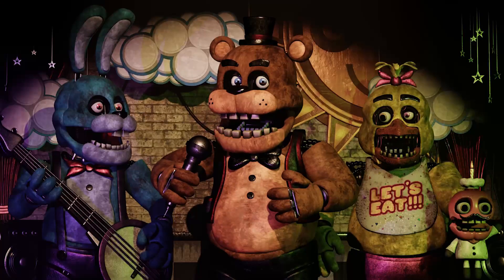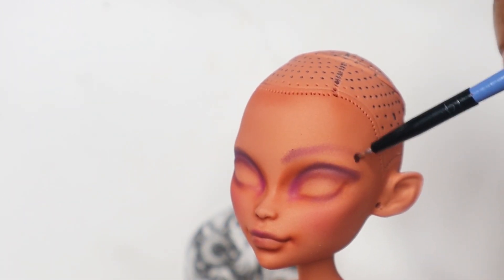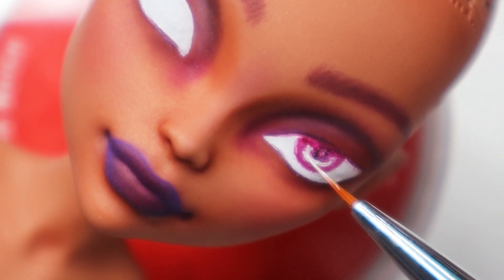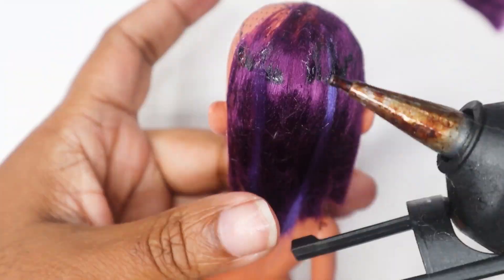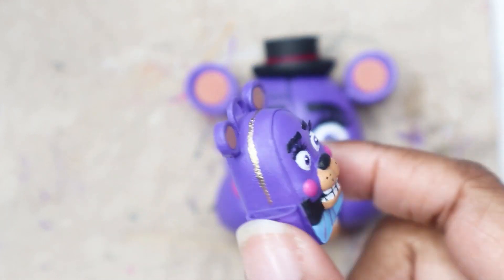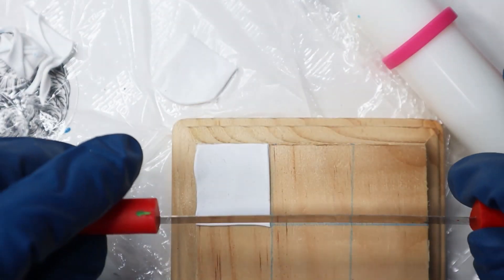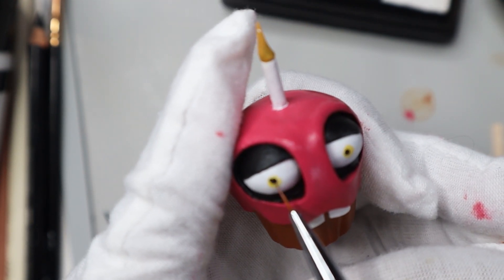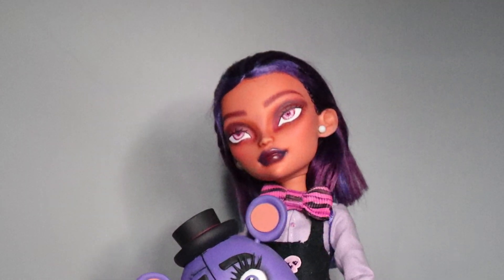Making a Five Nights At Freddy | FNAF | Custom Monster High REPAINT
Hello Everyone !
I'm repainting Cleo De Nile into a FNAF Fangirl. We had some fails and some successful experiments. All together I think she came out great. Do you think the gang would have let her live and help out or kill her?
 She is for sale on my website and Etsy shop.
Shoutout to Anycubic for making a reliable beginner friendly resin printer.

Products used
Mattel Cleo De Nile Monster high Doll Generation 3
100% Pure Acetone
Cotton Pads
Detail Qtips
Sanding blocks
Liqutex Basic Paint
Fimo clay
black Warbla thermoplastic
guache paint
watercolor pencils
fabritac glue
super glue
cotton knit fabric
sheer stockings
resin domonias (designed and sculpted by me)
Adobe Premiere background Music